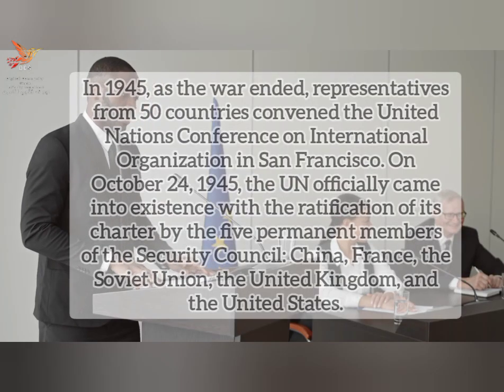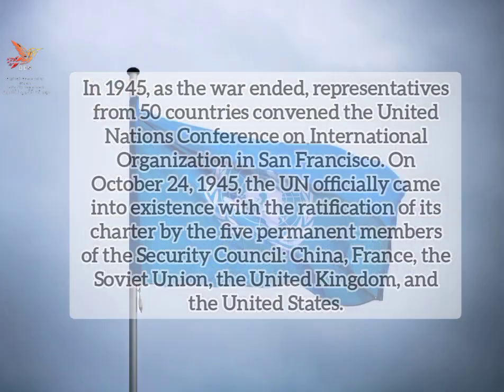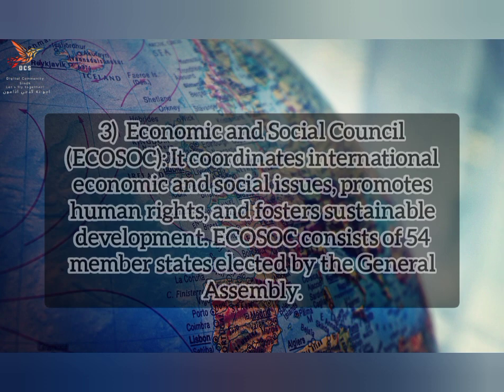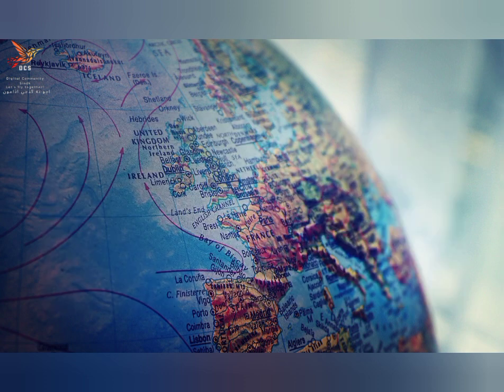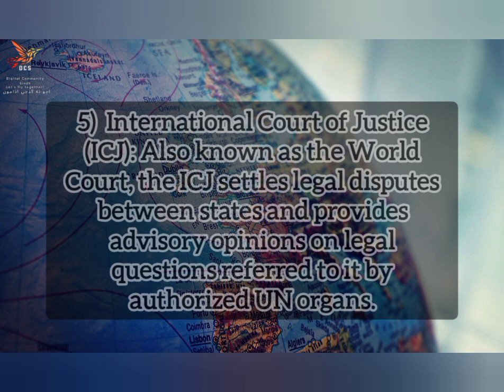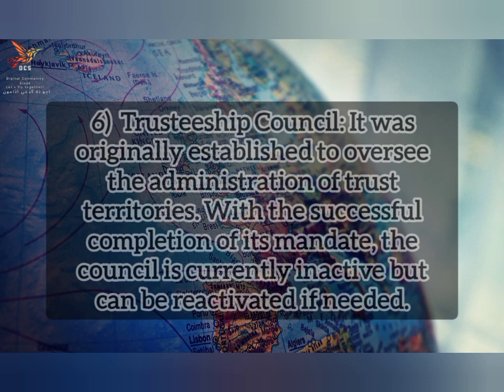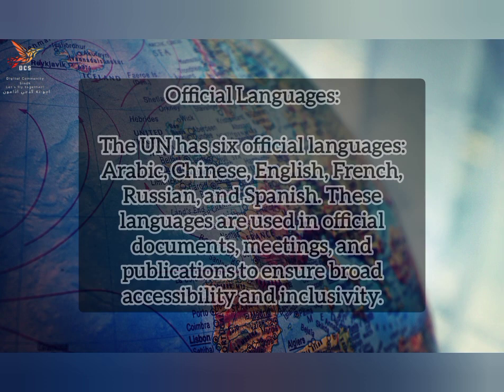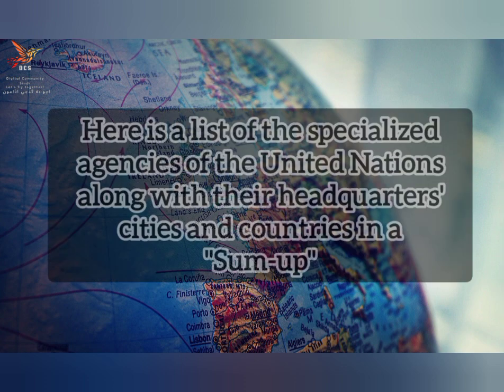United Nations UN And Its Agencies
Digital Community Sindh

This video aims to provide very important knowledge but in a short manner about United Nations UN And Its Agencies as this knowledge is so important for general knowledge in context of self knowledge or exams like school, college, universities, jobs or competitive exams like css, spsc, nts, siba, iba, upsc, uts, ots, cts etc.